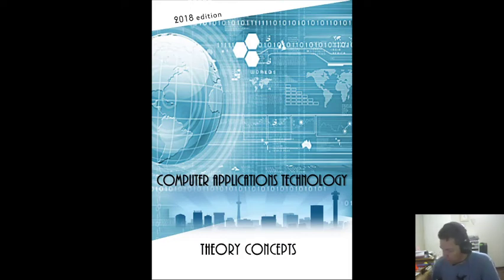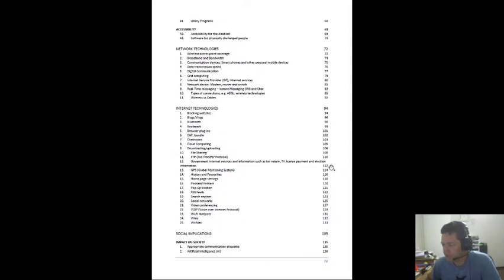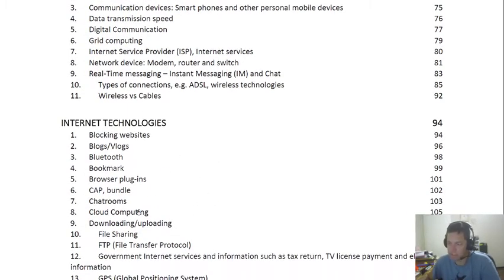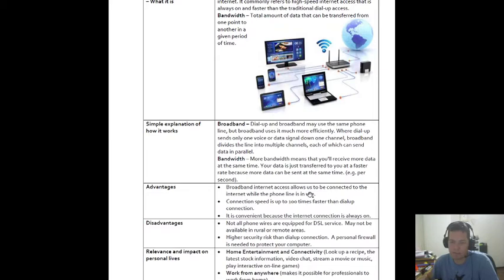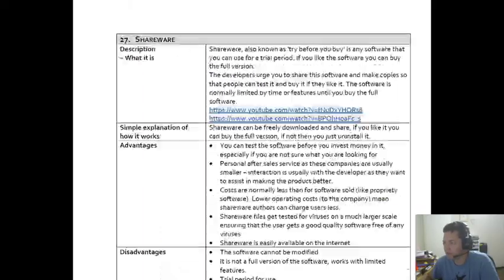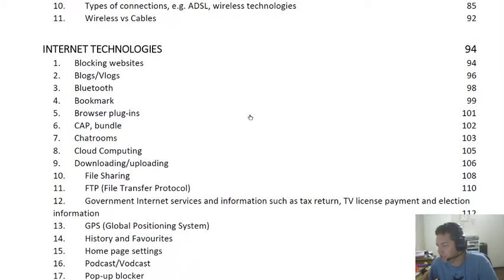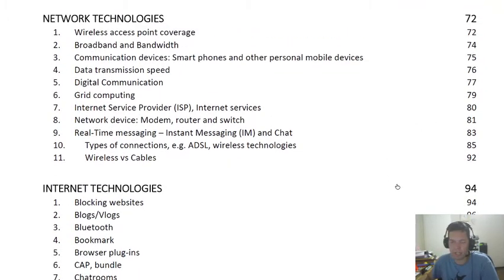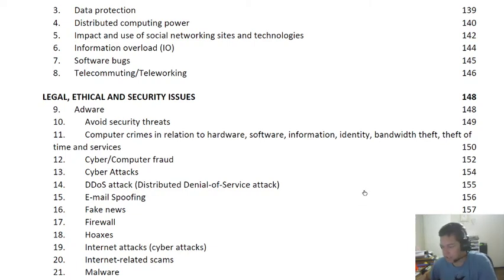Internet Connections and Services - Theory Concept Booklet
We look at how the Theory Concept Booklet covers many of the concepts from Module 2.1.